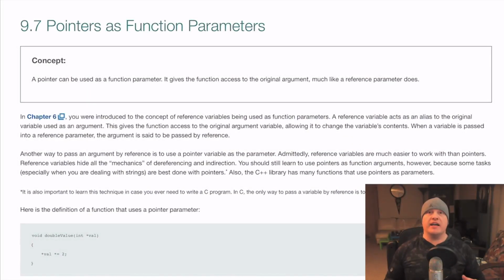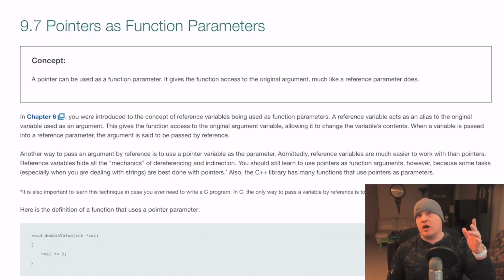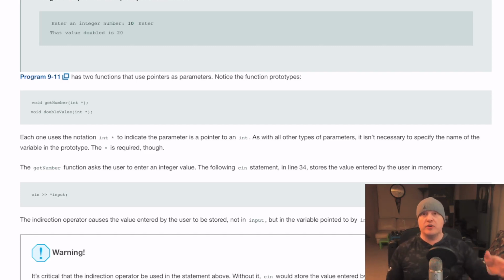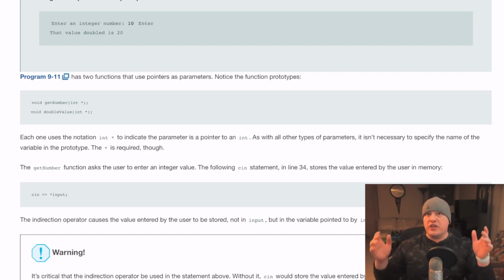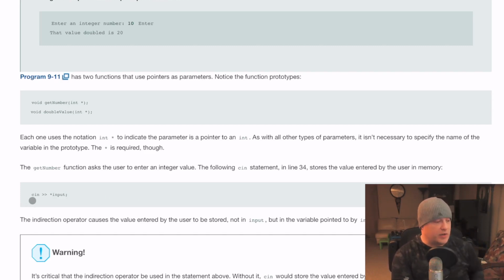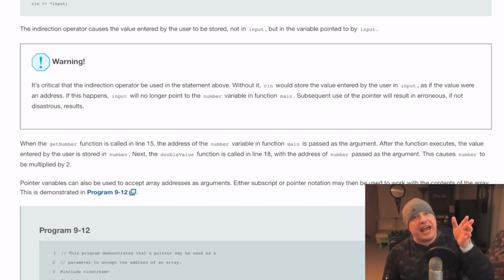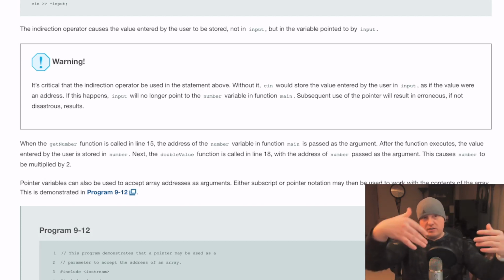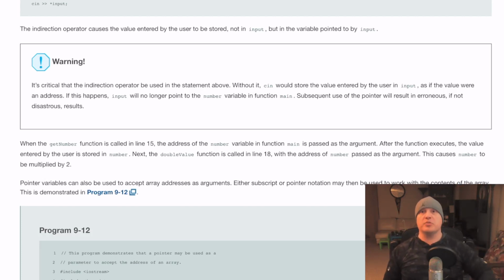CIS277 Ch9 7 Pointers as Parameters